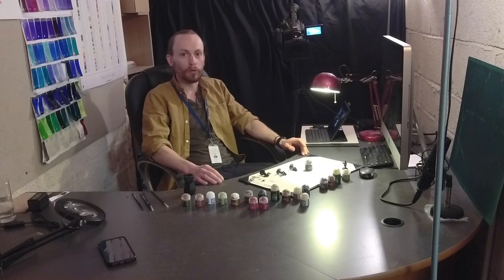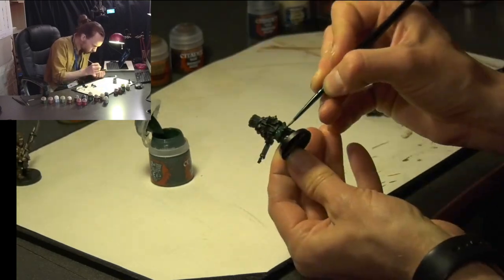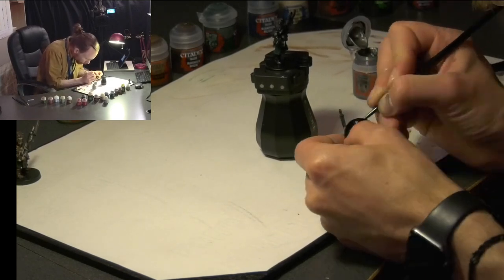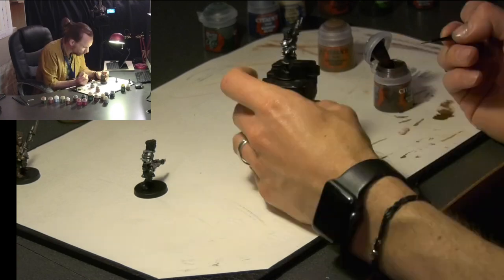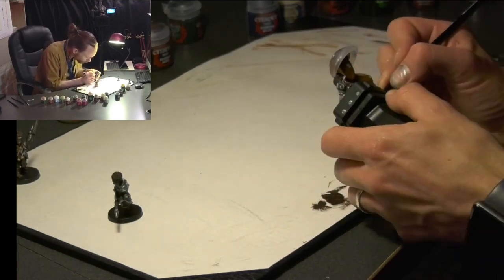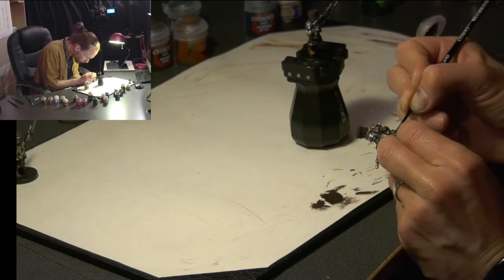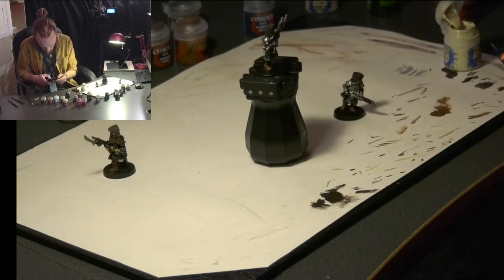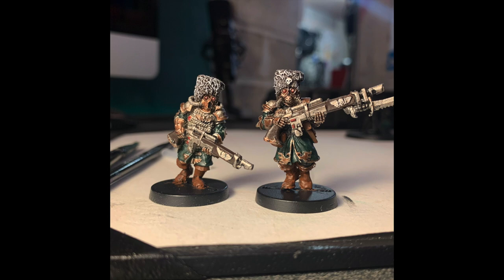Vostroyan Firstborn - Quick Tabletop Painting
I won’t be alone here in saying there isn’t enough time in the day. It could be work, school, kids, whatever; finding the time for hobbying can be tough. I decided to try a ‘tabletop ready’ approach to these two for this video in order to make painting miniatures on my lunch break a viable option. This was eight or nine colours and a shade. I’ll get faster as I go - and do larger batches over a couple of days to allow drying time - but with some flexibility it can be done.

The colour scheme - which is also shown in the video itself - is Caliban Green over a base of Chaos Black primer; Metal parts are Leadbelcher, with Balthasar Gold for picking out the shoulders, facemasks, gauntlets and rifle stock; Rhinox Hide for the wood of the rifle, and drybrush for the hat; Mournfang Brown for the boots and pouches; Screaming Skull for the rosettes and ribbon; Abandon Black for studs, and banding around the breathing apparatus, plus the inside of the breathing mask and correcting small patches the primer missed; Mephiston Red for the eyes, sight and charge meter on the rifle; White Scar for the skulls; Agrax Earthshade for the shade, not too heavily applied; Back to White Scar for a final dry brush over the hat and the eye reflections. Brushes used are a small base, small and medium layer, and a small drybrush.

This is my first time painting Warhammer 40k in 15 years, so having a great sculpt like these Vostroyans has made this process way more fun.